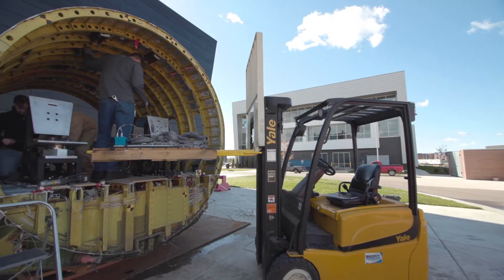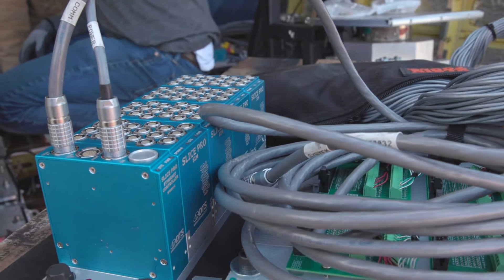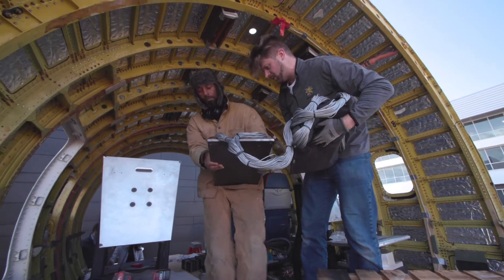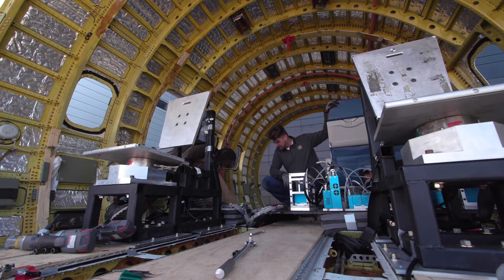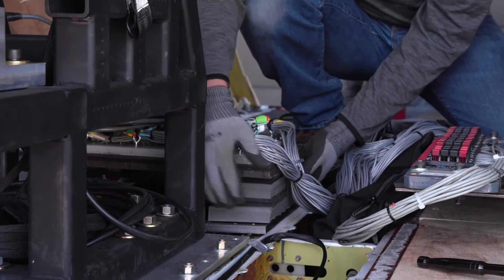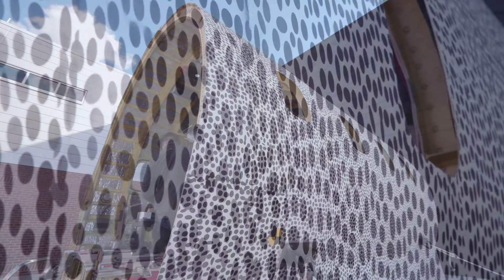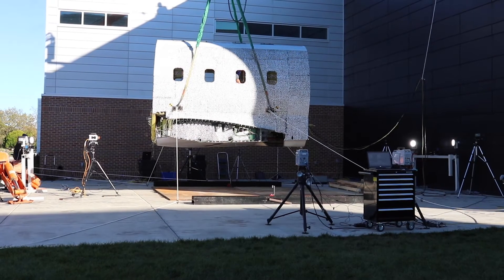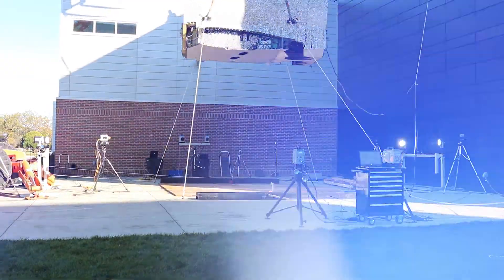WSU-NIAR AVET Full-scale Fuselage Drop Test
On Oct. 29, 2021, the National Institute for Aviation Research (NIAR) at Wichita State University conducted a unique full-scale fuselage drop test, its first in the new Jerry Moran Center for Advanced Virtual Engineering and Testing (AVET).

The test, part of an ongoing 15-year FAA-sponsored research program titled Crashworthiness Certification of Composite and Metallic Aircraft Structures, involved dropping an aircraft fuselage equipped with three post-mortem human passengers (PMHS) to validate AVET’s virtual engineering models of the same test set-up.

The test was led by Gerardo Olivares, NIAR senior research scientist and director of Crash Dynamics and Virtual Engineering and Flight. It also involved collaboration with the Injury Biomechanics Research Center at Ohio State University, led by director John Bolte. The Ohio State team provided support and expertise in testing the PMHS.